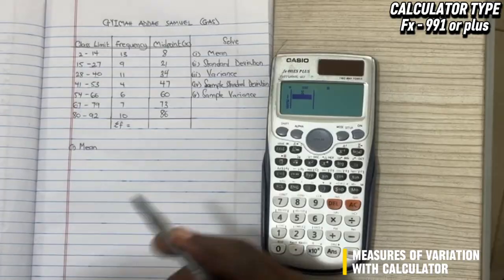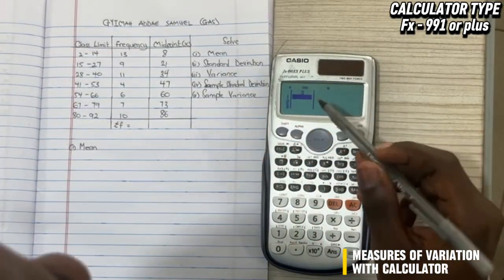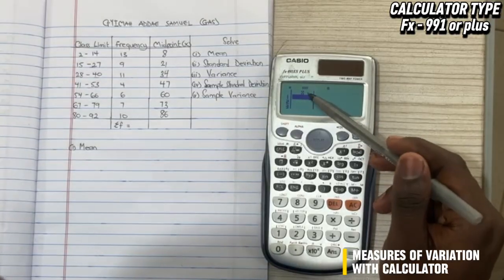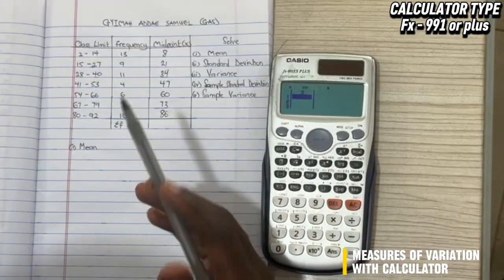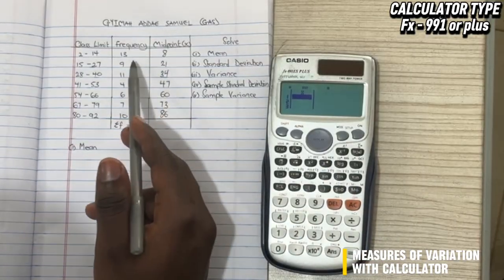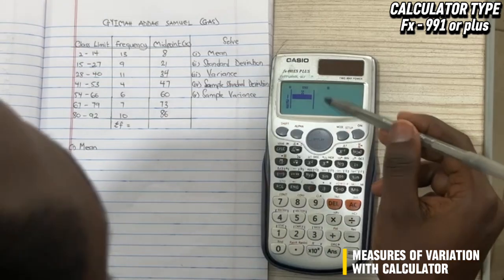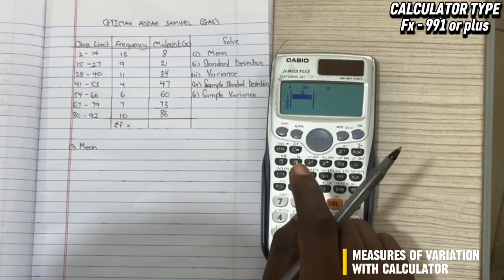LESSON 3 : USING CALCULATOR TO COMPUTE MEASURES OF VARIATION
Business statistics
Standard deviation
Sample Standard deviation
Variances